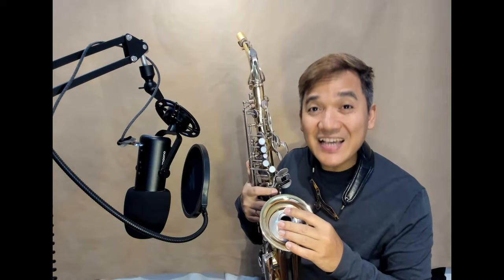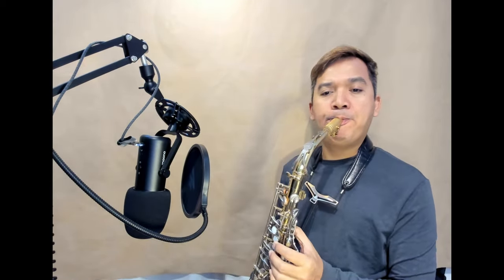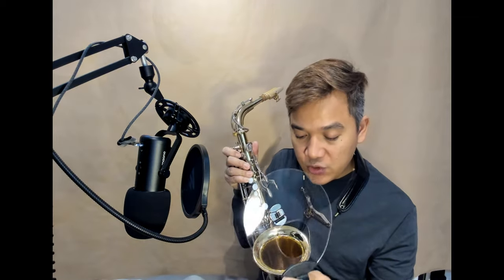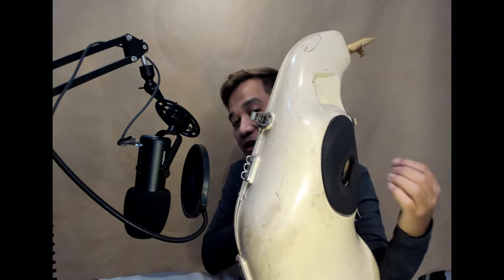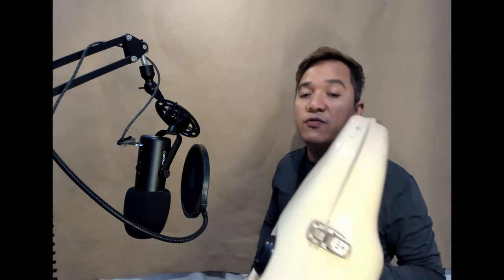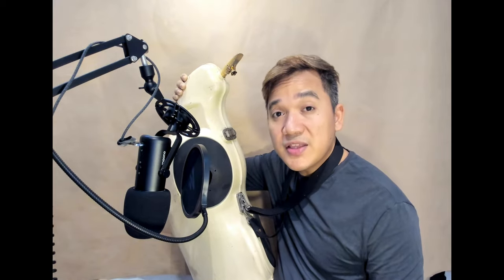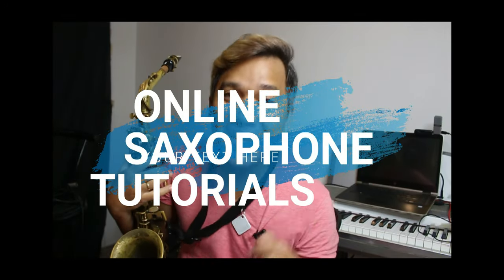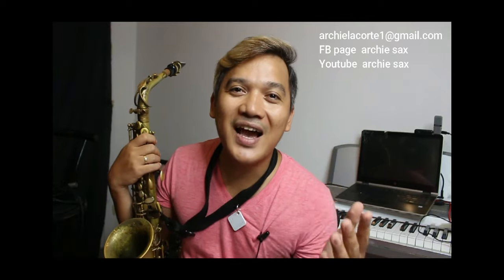3 saxophone Accessories (waste of money) or not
FOR online saxophone tutorials